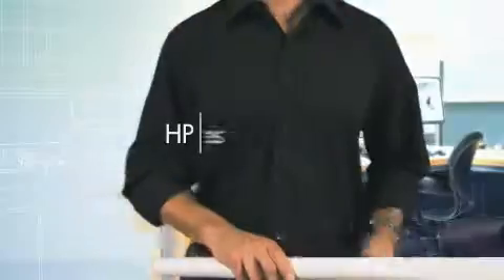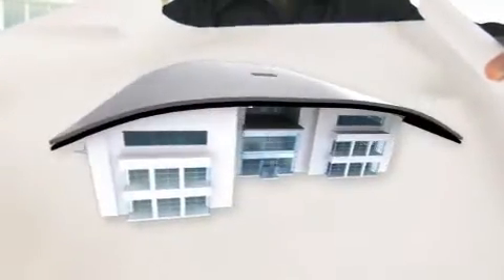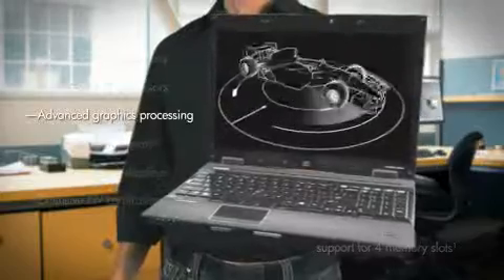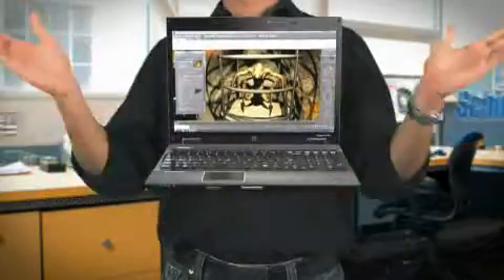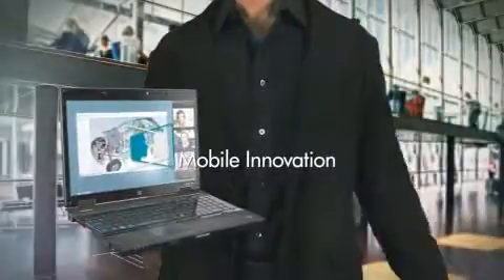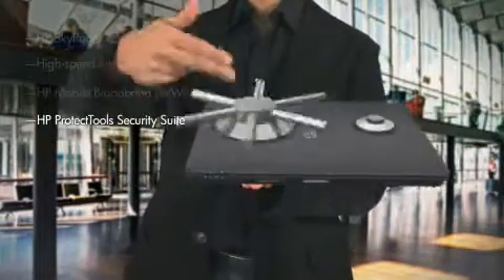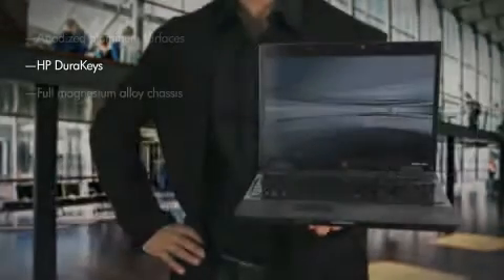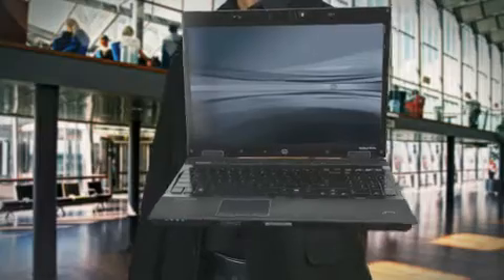HP EliteBook w-series Notebook PC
Showcase the HP EliteBook w-series notebooks. An architect shows how this powerful mobile solution enables developers, engineers, and designers to meet their demanding workstation needs.